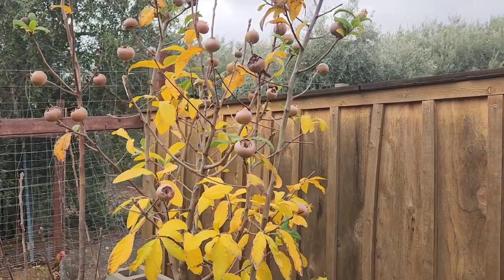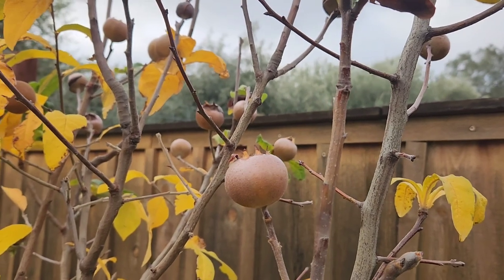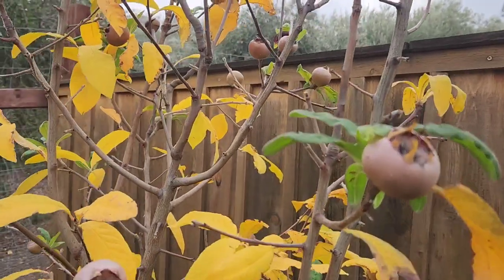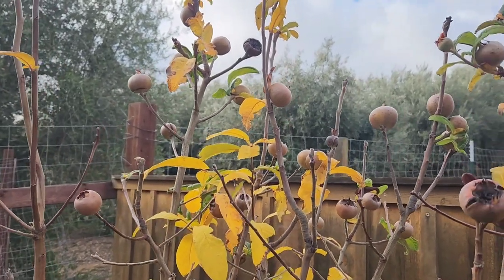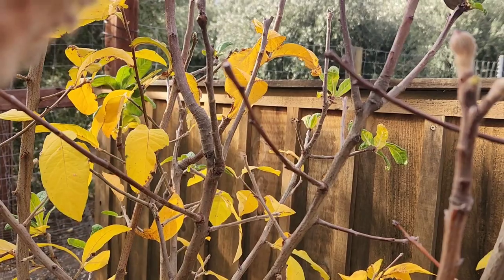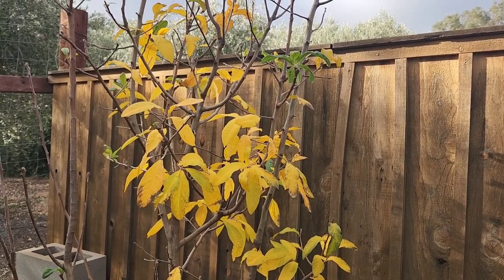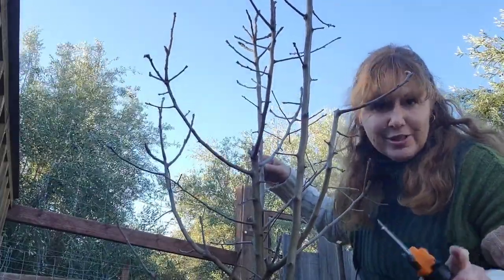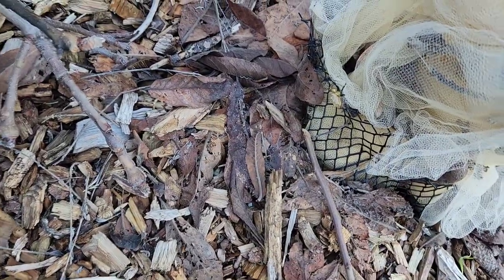Grow a Medlar Tree! ~ EASY PRUNING Tips for Fruit Trees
The Amazing MEDLAR - such an unusual, interesting fruit tree! So beneficial to our health and so delicious! In this video, I harvest my medlar fruits and explain the strange process of bletting. Also included are easy pruning tips for young fruit trees. After you watch me prune my medlar, you'll definitely grow in confidence to prune your own trees!

Hi, folks - I'm Kim. Welcome to Olive City Homestead!

You can get in touch with me here!

Kim Cox
Olive City Homestead

or --  kim@olivecityhomestead .com

At the moment, it's cold and mostly rainy here on my simple living homestead in Zone 9B northern California. I'm taking things slowly in the garden right now, waiting for my back to fully heal, but I'm SO excited for spring already! Some of my plants are definitely ready for spring as well!

Also, if you want to see more content from me, with practical tips and ideas for your veggie and herb gardens, your flowers, and your fruit trees, click the link below to subscribe!

I'm a senior, single woman gardener and homesteader, dealing with arthritis, cervical disc degeneration, IBS, and other health challenges. However, none of that will stop me from pursuing my dream of a productive permaculture homestead.

On my channel, I like to emphasize easy gardening anyone can do, simple living garden ideas, and self-care through nature because I believe these things are very important to our physical and emotional well-being. My permaculture mindset has me constantly planting more perennial plants, and my fruit and nut orchard is continually growing, too!

Experimenting in the garden is great fun, and so is using my fruits, veggies, and herbs in the kitchen, so I often share simple living garden recipes on my channel.

If you'd like to investigate all sorts of interesting fruit and nut trees, as well as fruiting bushes and vines, check out the Burnt Ridge Nursery website - it's a great nursery located in the state of Washington!  Burnt Ridge Nursery has an excellent Youtube channel as well.

And here are a few more of my VIDEOS I think you might enjoy!

BORAGE is amazing! It's a medicinal herb with numerous health benefits that's also great for the garden. Borage makes wonderful fertilizer and compost, gradually improving your soil and feeding your vegetables and flowers, and it also adds a delicious cucumber-like flavor to salads and smoothies. Plus, it self-sows like crazy and is *super* easy to grow!

Does the thought of stepping outside to harvest delicious, healthy fruit from your own trees sound amazing? Because YOU CAN DO IT! So easily -  this year!  You'll be enjoying your favorite fruits much sooner than you think!  Come take a look at some of the beautiful trees I'm growing!

This tree's leaves, bark, and blossoms are beautiful, and the fruit is an interesting mixture of flavors - sort of a combination of guava, nectarine, and strawberry. There are several varieties of Strawberry Trees in the Arbutus genus as I explain here, but they all produce red, round fruits that have tons of nutritional value and a great texture for making smoothies and jams. Also, the Strawberry Tree leaves make an excellent, healthy tea that combats joint plain and inflammation as well as stomach issues.

                               growing and what you think about them!
And if NOT, well, remember.
                   you can create the life, the gardens, and the orchards you want,
                                  so why not start right now?***

Thanks again for joining me for this video. I really do appreciate you. May your day and your week be filled with the special peace and joy that only nature can bring you!

Kim @ Olive City Homestead